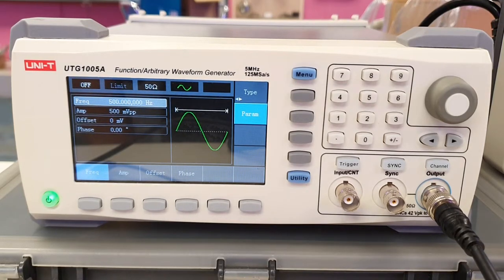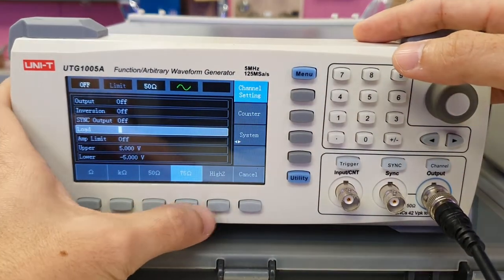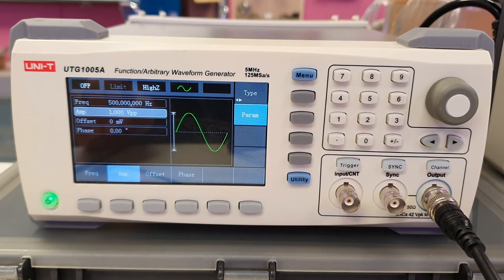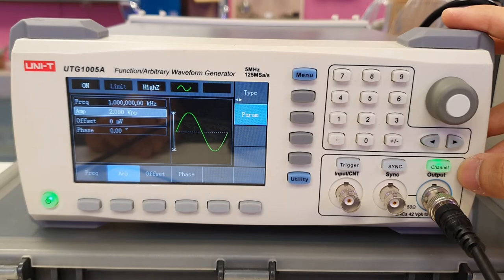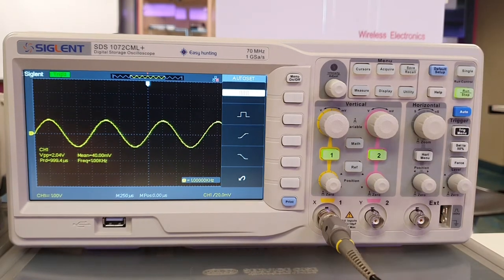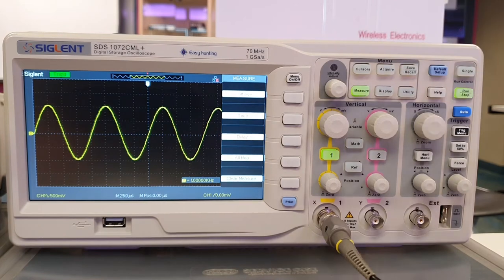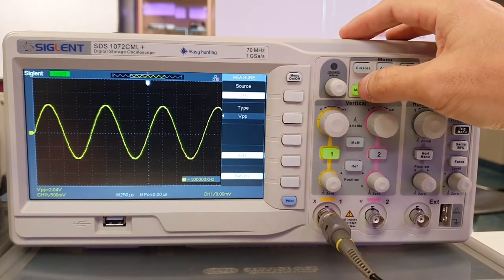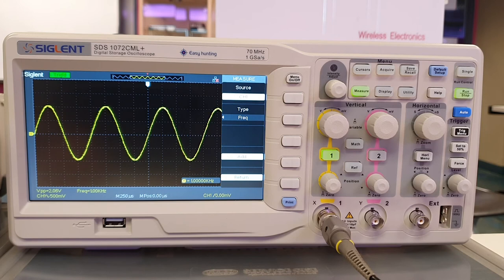Function Generator Usage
This video shows you how to set up the function generator to create an waveform output as well as checking it on the digital oscilloscope.